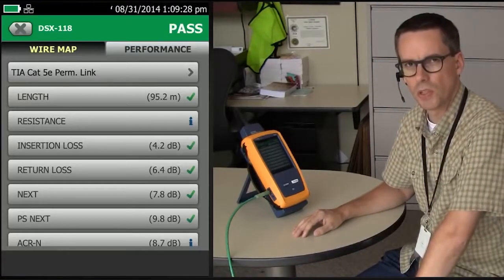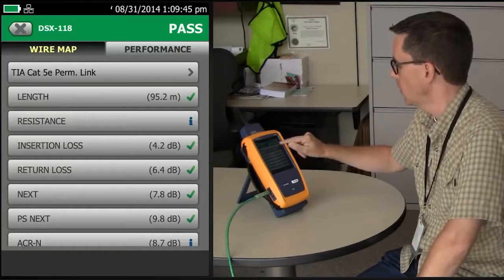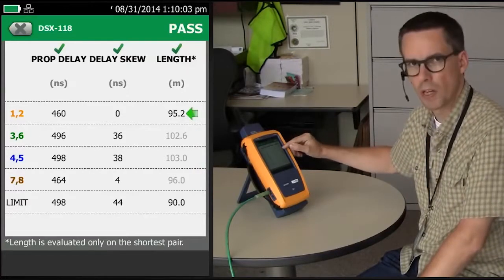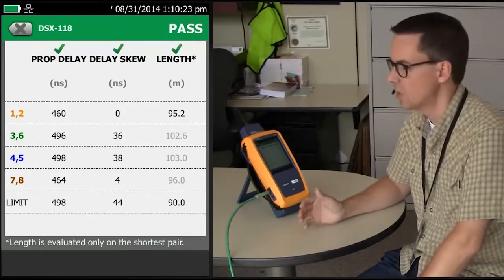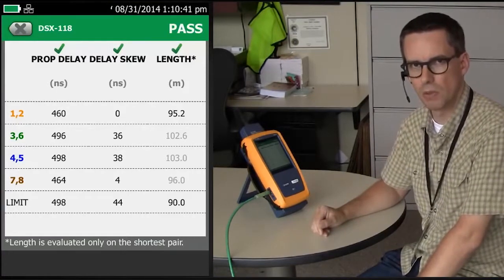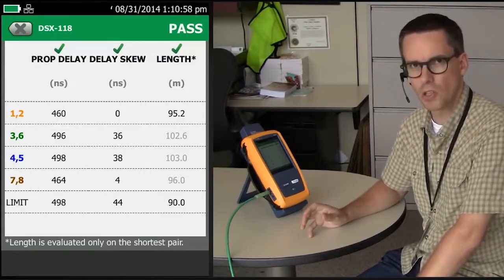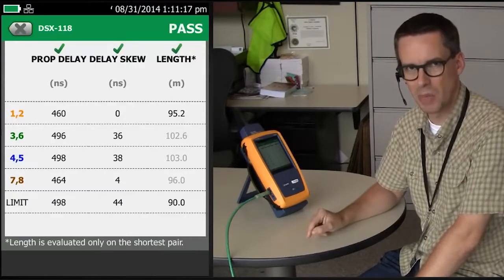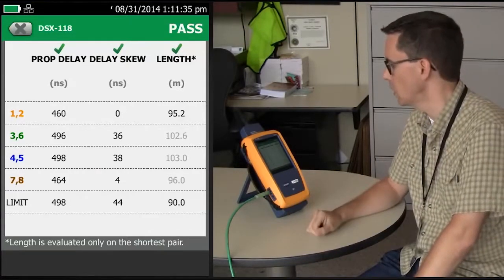DSX 5000 CableAnalyzer 10% length rule: By Fluke Networks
This video explains the DSX 5000 CableAnalyzer 10% length rule.